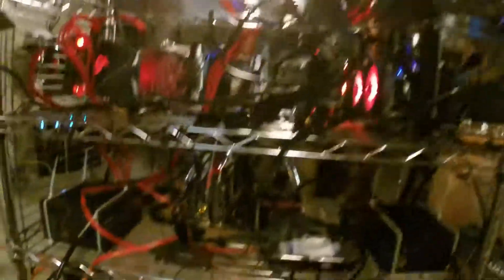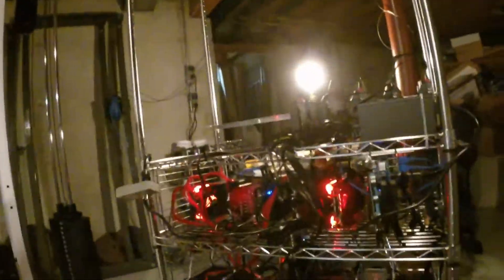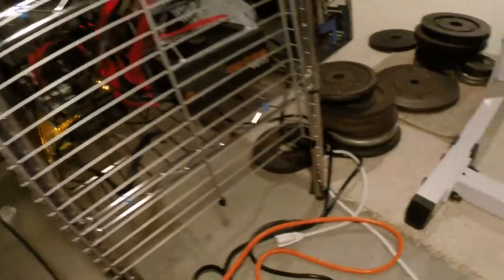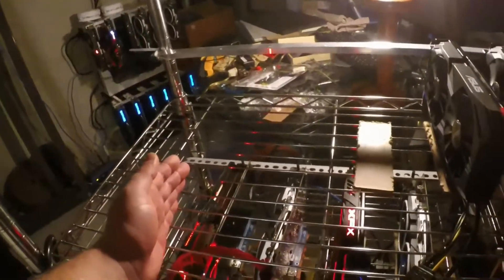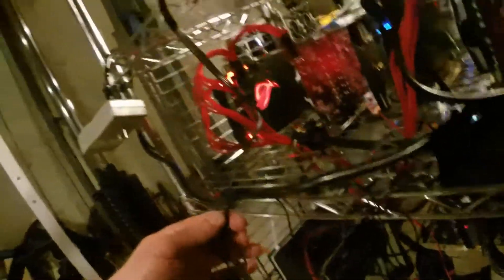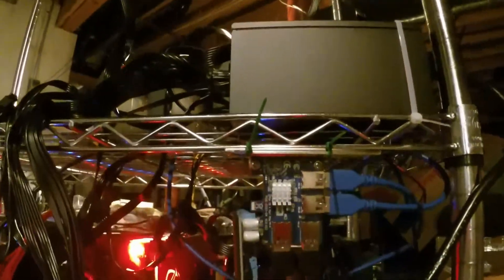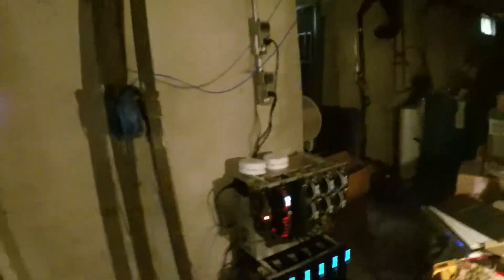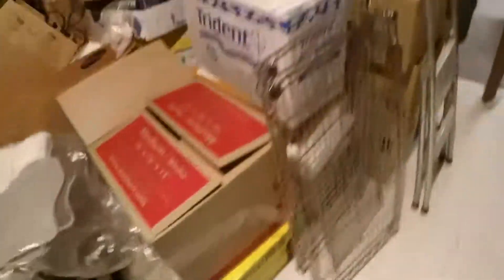16 GPU Mining Rig - One motherboard.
Very Easy.  4 Power supplies and one motherboard.